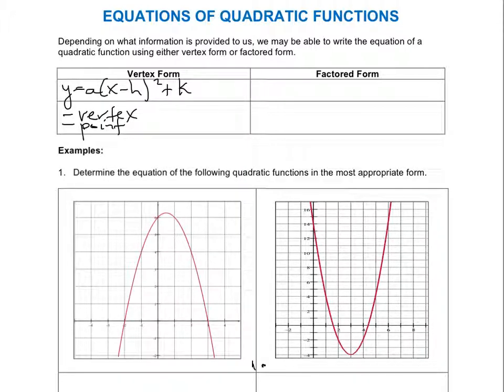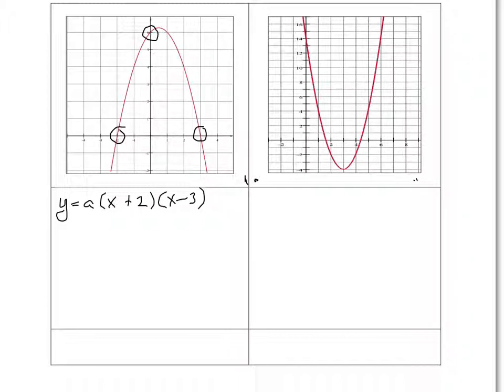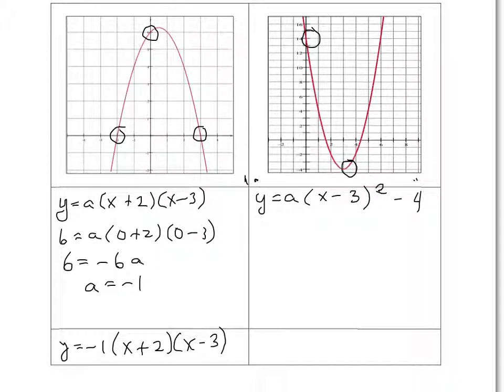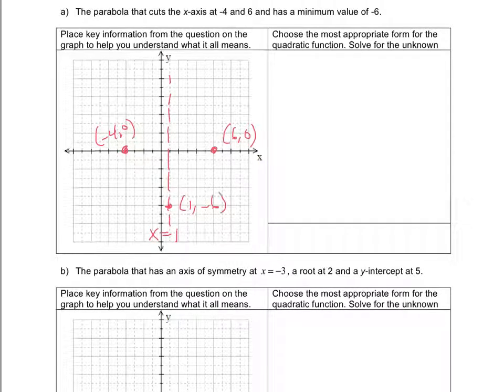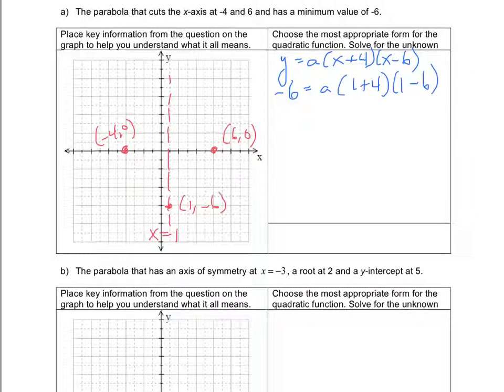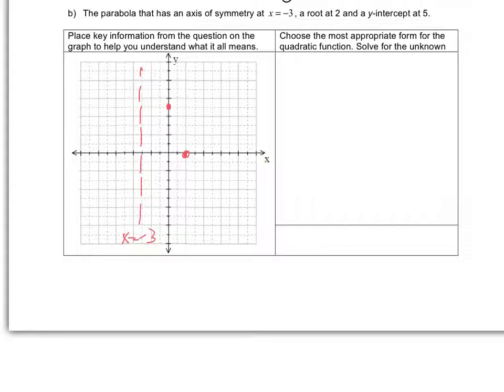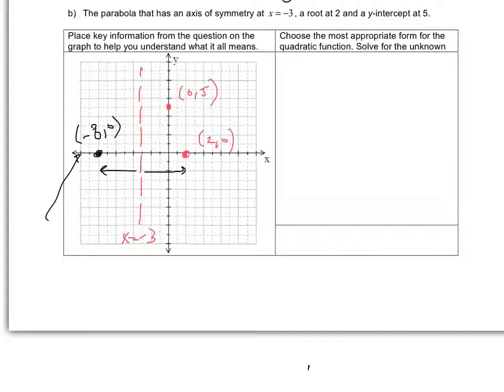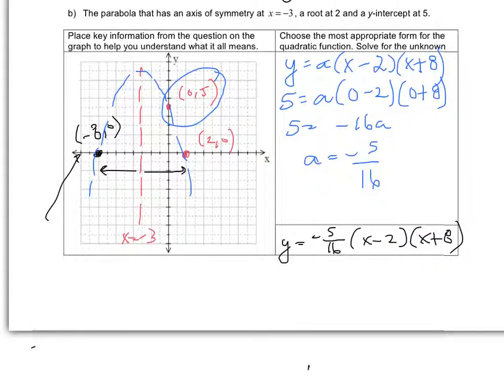Equations of Quadratic Functions